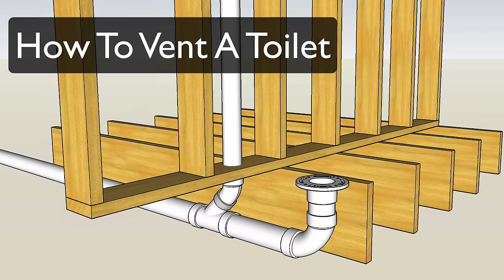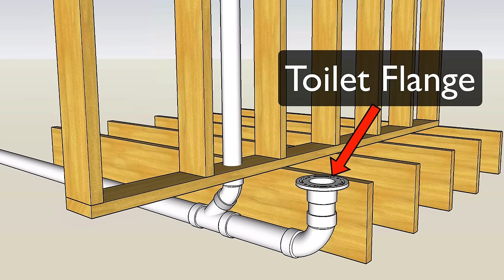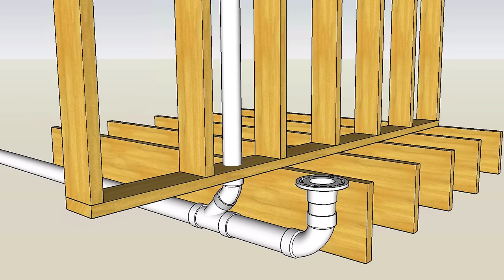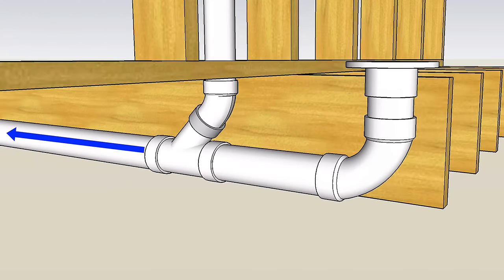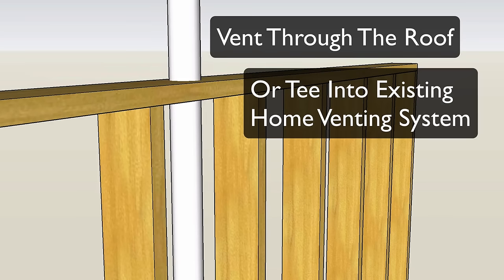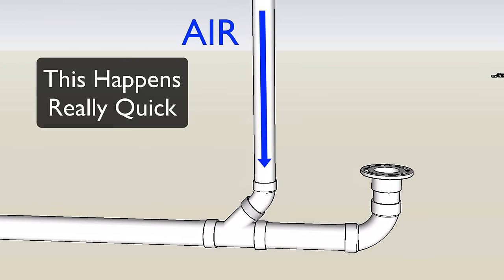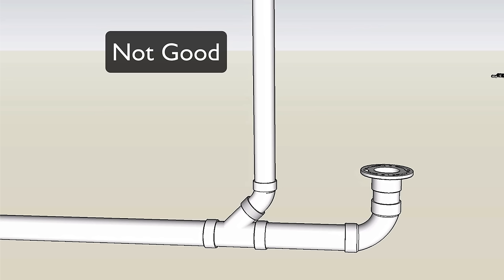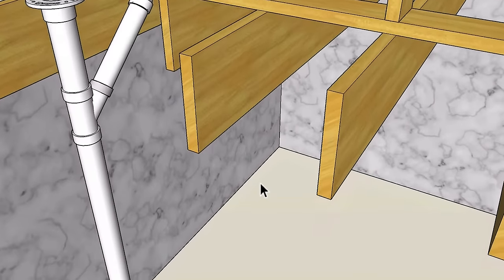How To Vent & Plumb A Toilet (Step by Step)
Grab Your FREE Cheat Sheet:
1. *** Free Toilet Venting Guide
2. *** 2 Free Bathroom Plumbing Plans
3. *** Pick The Proper DWV Fitting